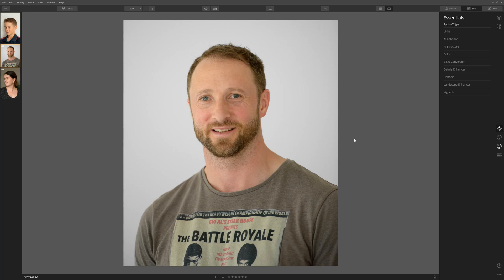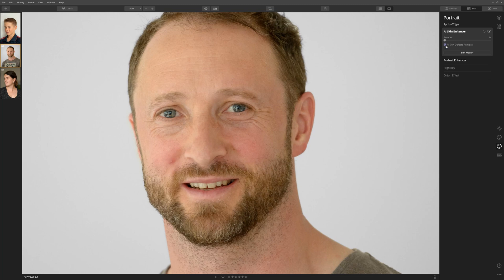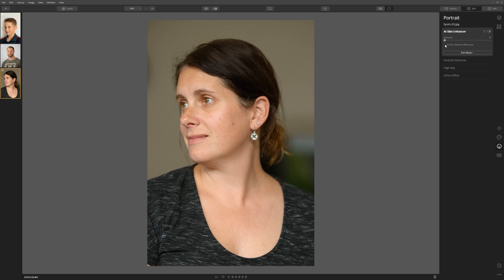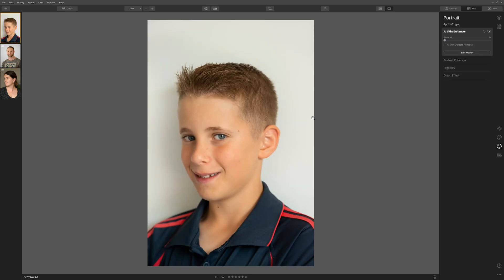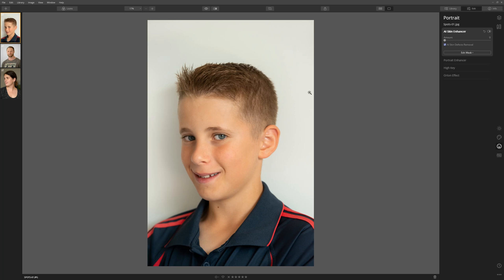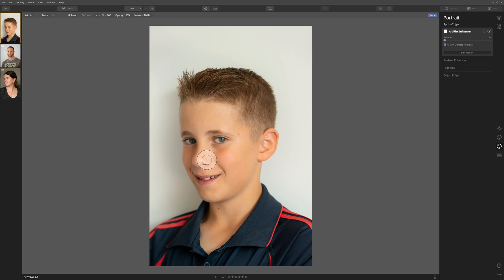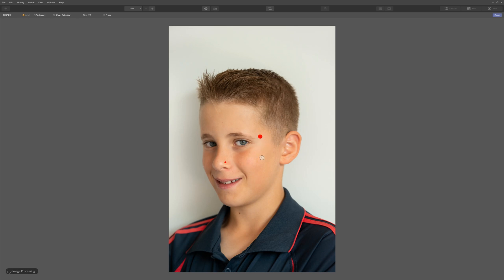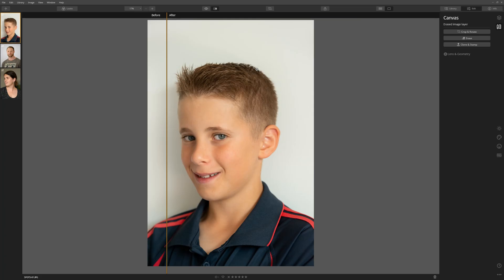How to remove skin imperfections in one click || Luminar 4 Tutorial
Follow professional photographer Anthony Turnham as he shows how to use the
AI Skin Enhancer filter. Just one tick of the AI Skin Defects Removal checkbox can save you tons of time, since you don't need to use masking and layers. The human-aware AI technology knows exactly where are the blemishes, pimples and spots that need to go, and removes them in one second.